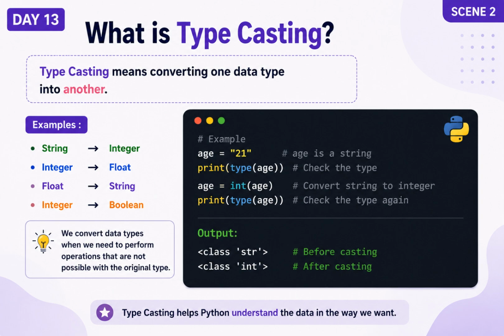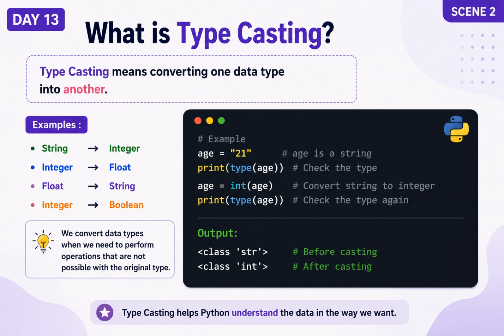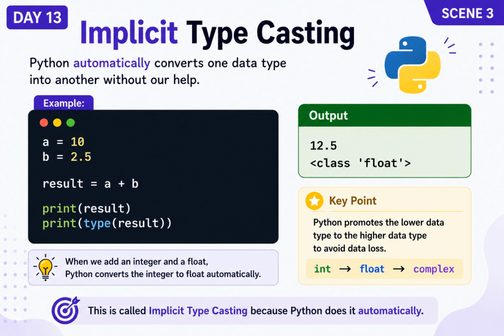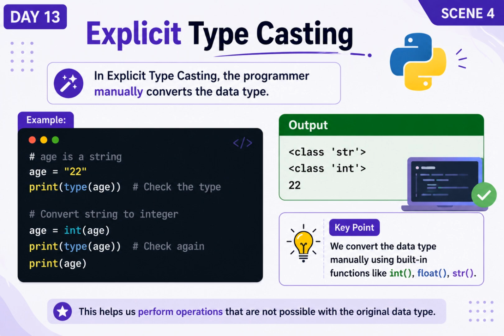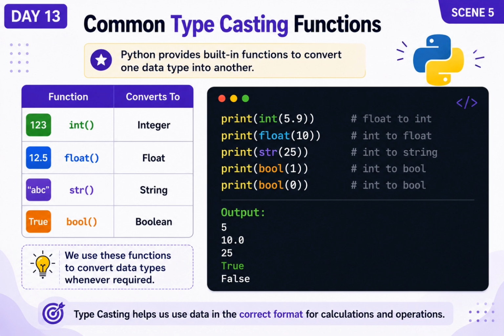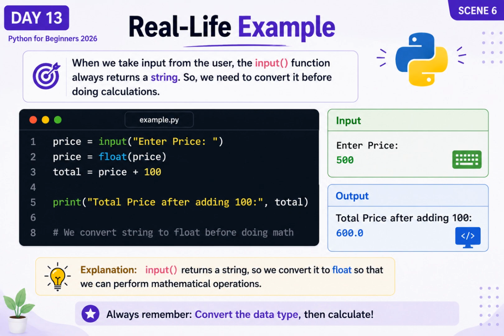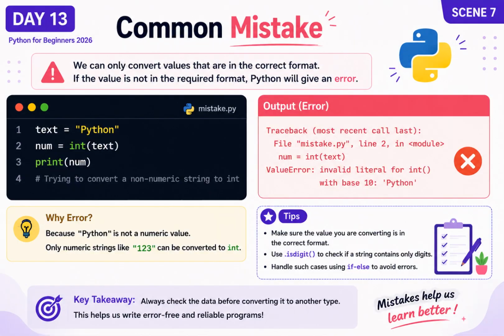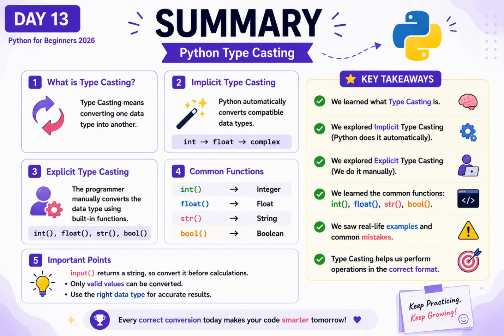Python Type Casting in Python | Python Tutorial for Beginners 2026 | Day 13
🚀 Welcome to Day 13 of the Python for Beginners 2026 series!

In this video, you'll learn Python Type Casting with simple explanations and practical examples.

📚 Topics Covered:

✅ Implicit Type Casting
✅ Explicit Type Casting
✅ int(), float(), str(), bool()
✅ Real-Life Example
✅ Common Mistakes
✅ Summary

Type Casting helps us convert one data type into another and is an essential concept for every Python beginner.